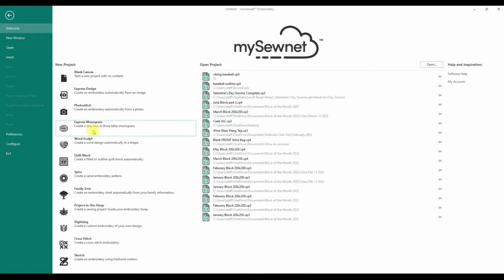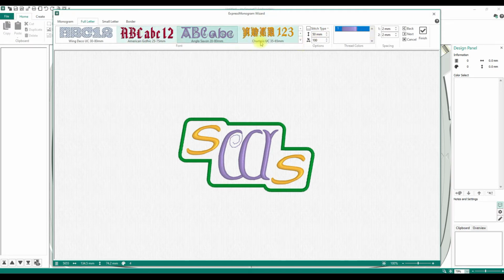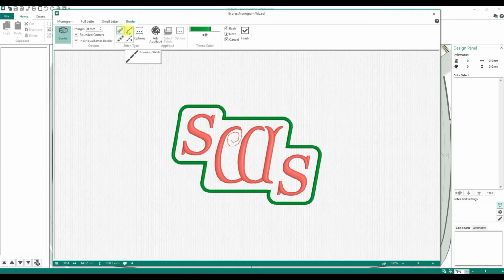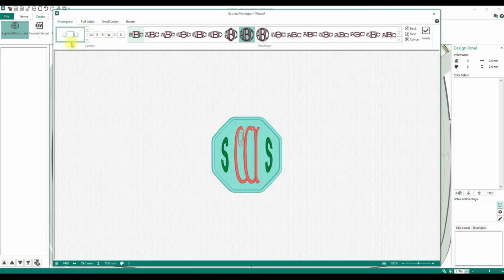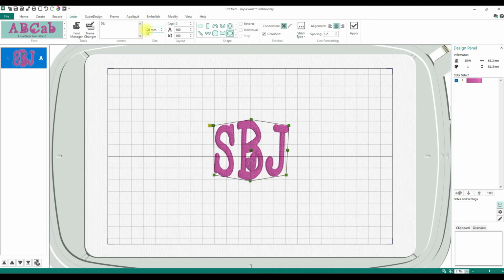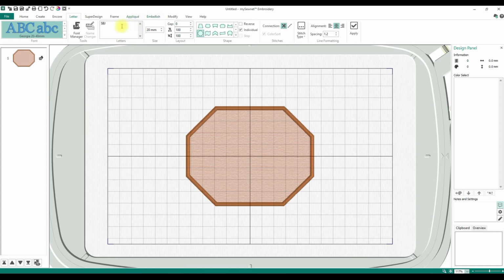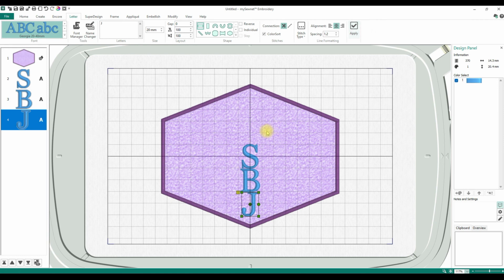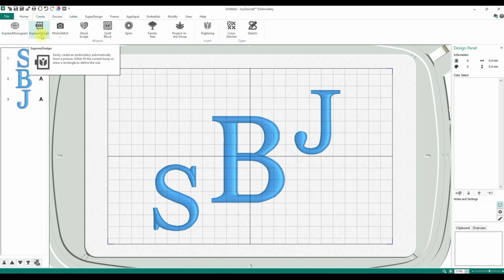Getting to Know Your mySewnet Software Lesson 5 Monogram Wizard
learning the basics of monogram wizard and mySewnet software